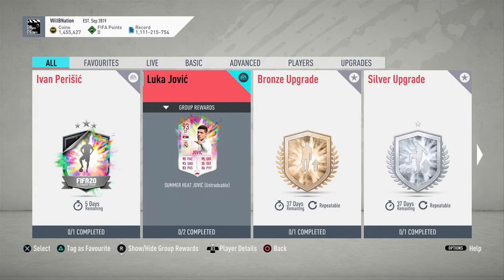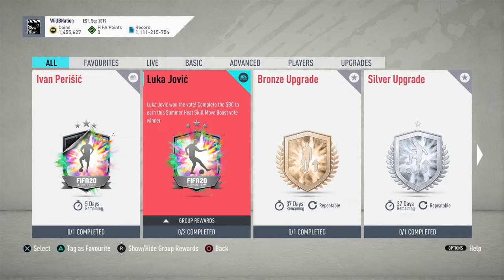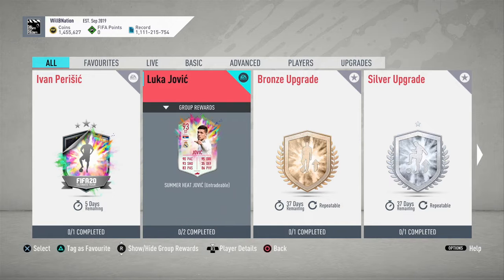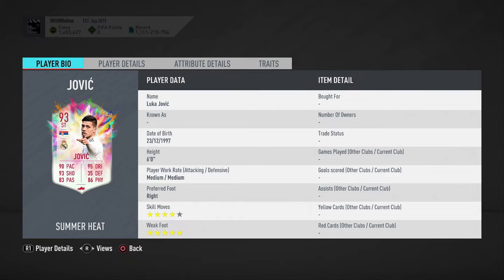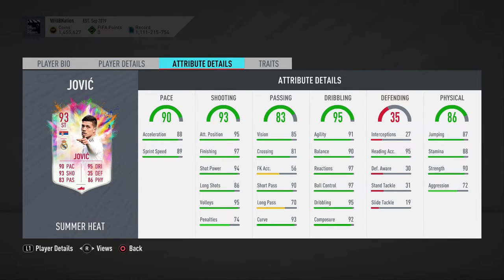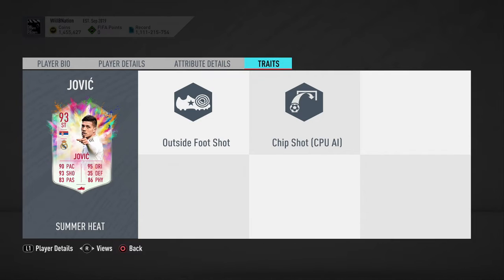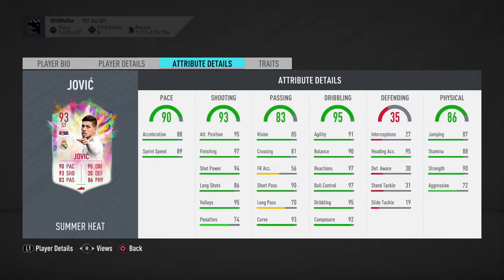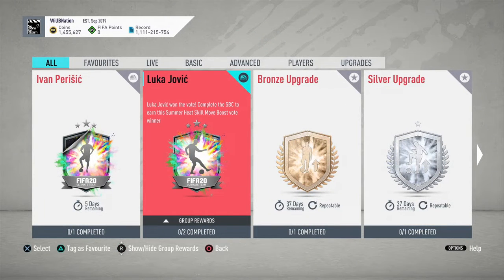FIFA 20 SUMMER HEAT LUKA JOVIC SBC!!!!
In today's FIFA Ultimate Team video we look at the new Summer Heat SBC featuring Real Madrid striker Luka Jovic who won the Summer Heat Skill move boost vote!!! I look at his in game stats, the cost of completing the SBC and the best chem styles to use on him!